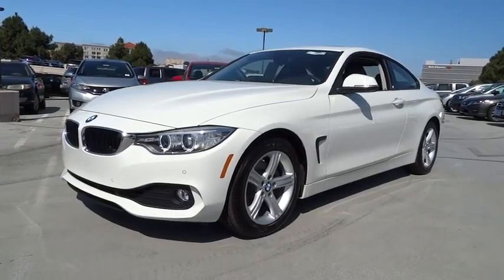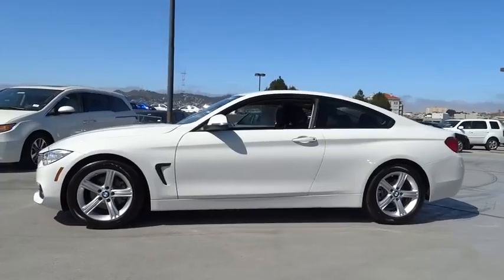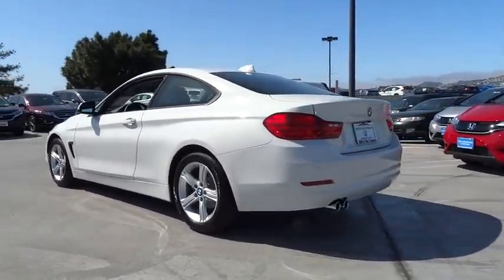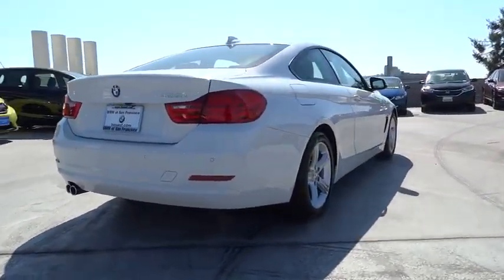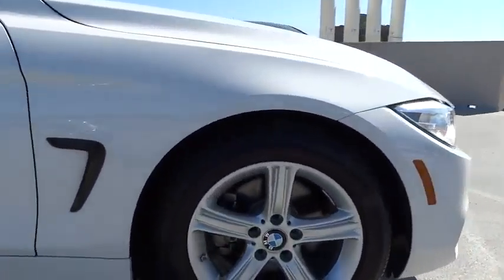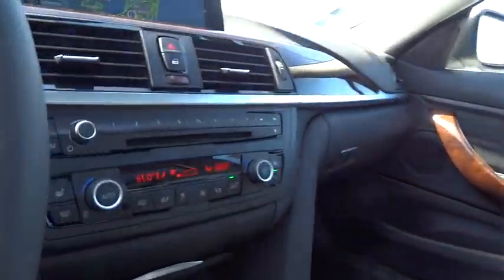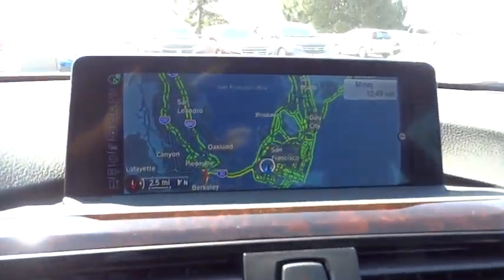2015 BMW 4 Series San Francisco, San Jose, Oakland, Marin, bay area, CA 35315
2015 BMW 4 Series
BMW of San Francisco: Servicing San Francisco, CA near San Francisco, San Jose, Oakland, Marin, bay area, CA
2015 BMW 4 Series 428i TECHNOLOGY PKG - Stock#: 35315 - VIN#: WBA3N3C5XFK232882

BMW of San Francisco
1675 Howard Street

DRIVER ASSISTANCE PACKAGE -inc: Rear View Camera Park Distance Control, PREMIUM PACKAGE -inc: Dakota Leather Upholstery Satellite Radio 1 year subscription Comfort Access Keyless Entry Lumbar Support, TECHNOLOGY PACKAGE -inc: Head-Up Display Navigation System w/Touchpad Remote Services Advanced Real-Time Traffic Information BMW Online & BMW Apps Instrument Cluster w/Extended Contents, TRANSMISSION: SPORT AUTOMATIC W/SHIFT PADDLES (STD)